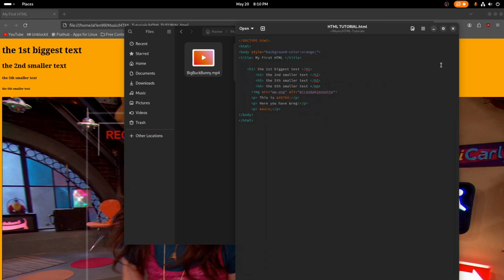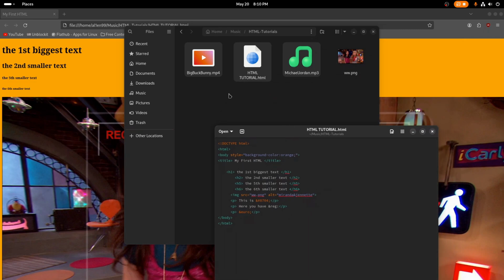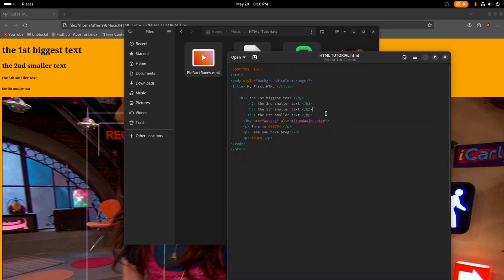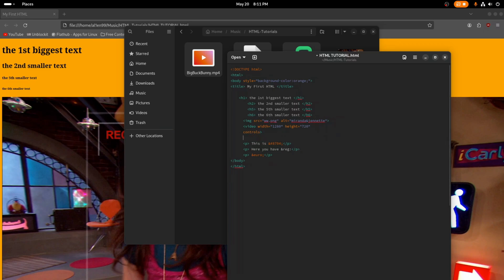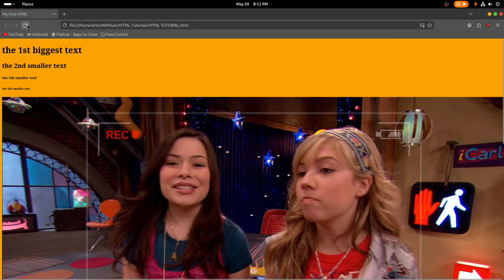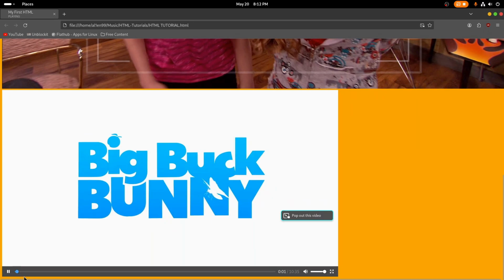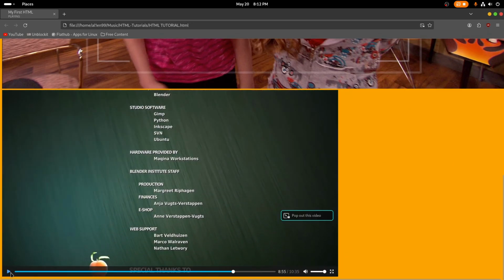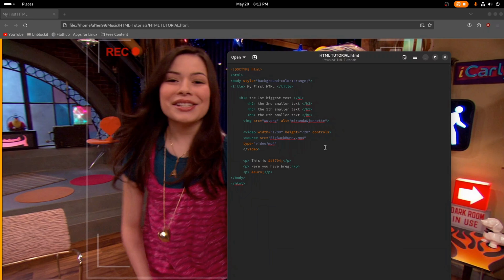Html Tutorial 18 - Add Video File to Webpage